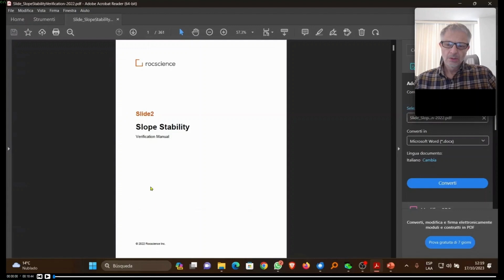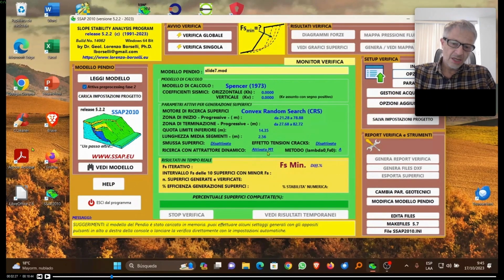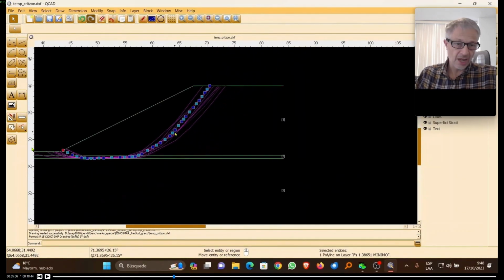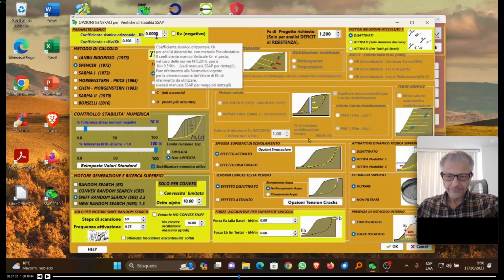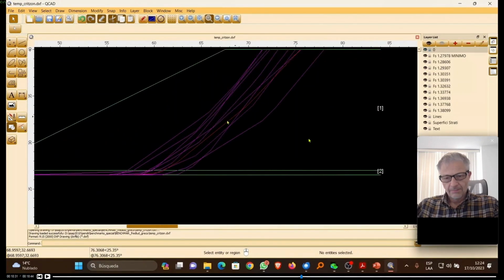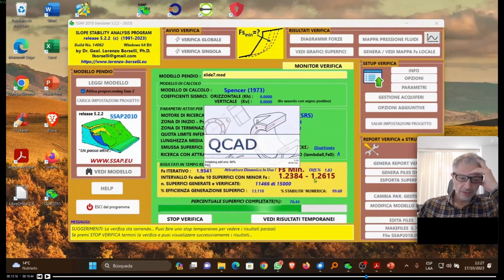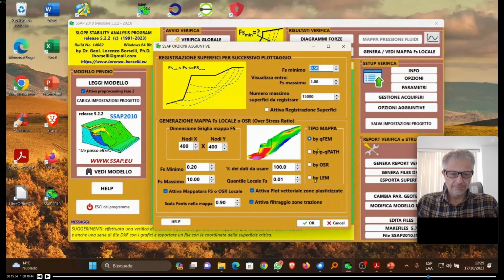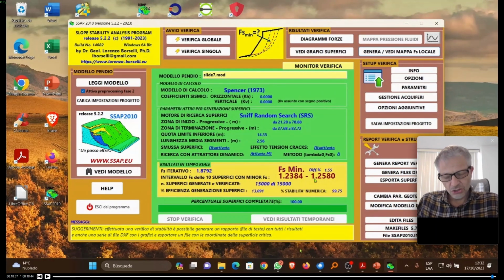SSAP software Videos 18 - (in english) SNIFF RANDOM SEARCH in SSAP 5.2.2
A comparison is presented here between a Monte Carlo brute force search method (Convex Random Search) and the SNIFF RANDOM SEARCH method which, on the other hand, has the possibility of tracking and maximizing, with a powerful original algorithm of the SSAP software, the passage in all levels mechanically weaker, or discontinuities, present in a slope. The test is carried out on a slope model well known since 1988-89 (Donald & Giam, 1989) and used as a reference to test slope stability programs. The comparison is also made with the results of the well-known commercial software SLIDE2 from Rocscience.
Details about the SSAP software on the page